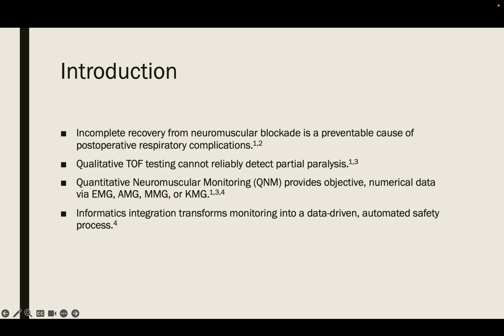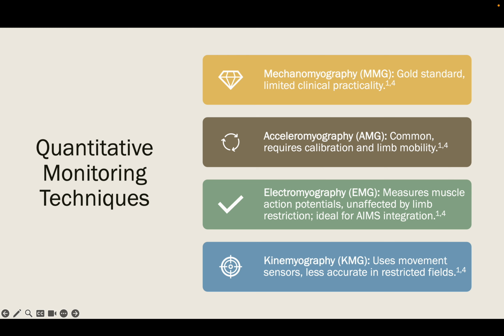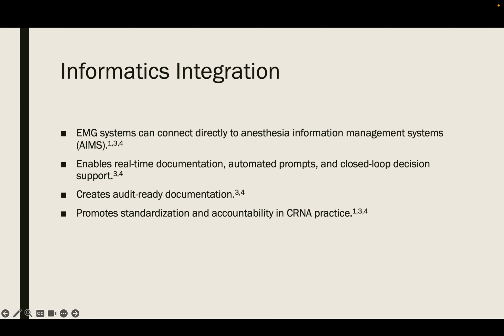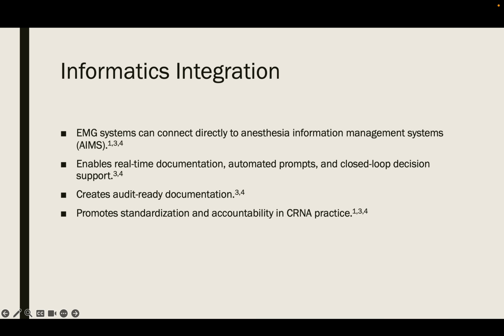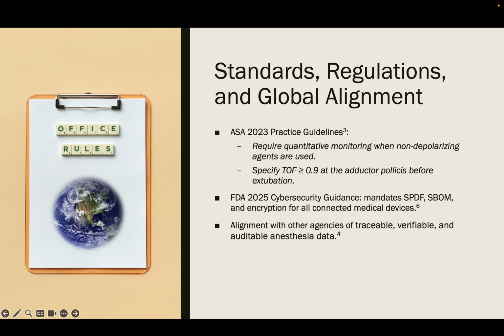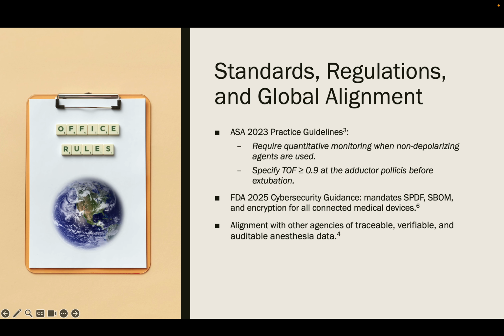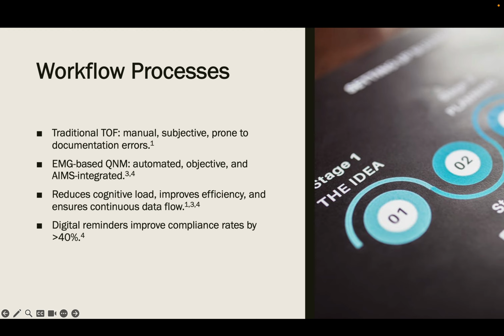MunozRivero_InformaticsPowerPoint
Data-Driven Safety in Neuromuscular Monitoring